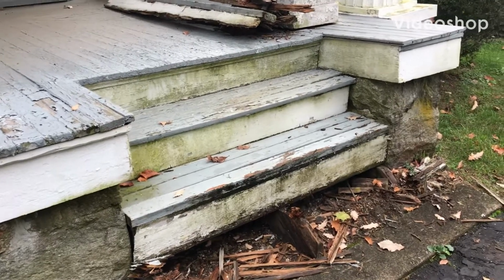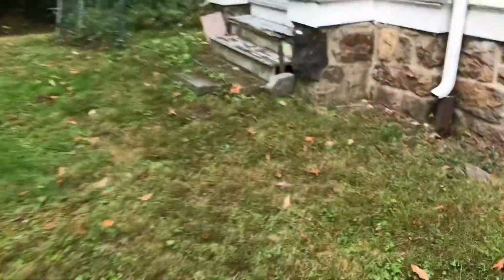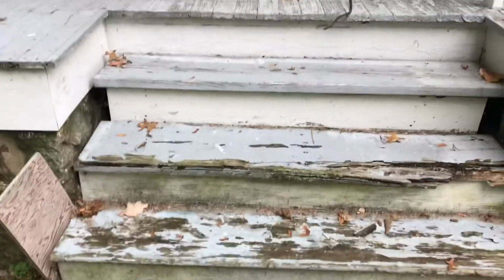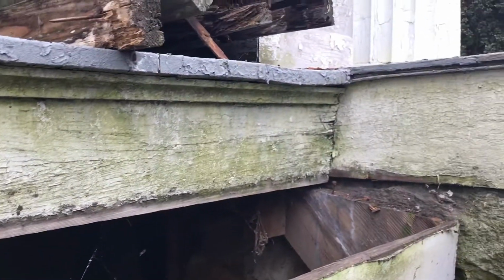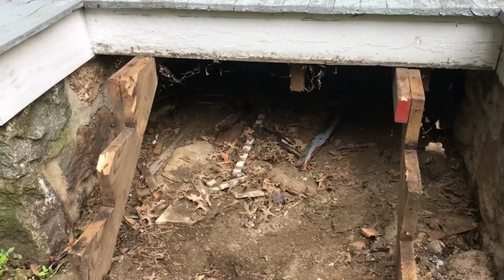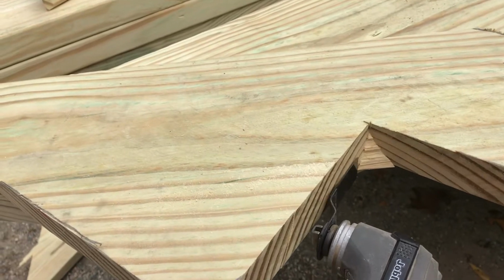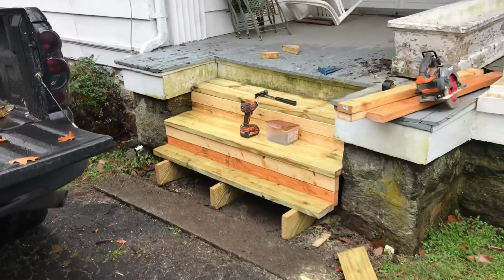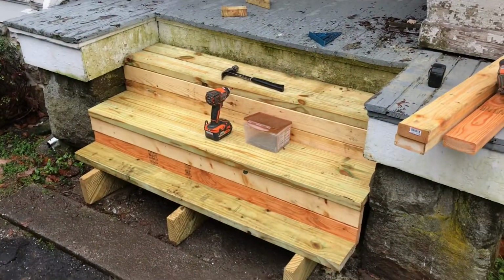How to rebuild a Rotted Staircase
In this video, I go through my process of removing old rotted exterior staircases attached to a vintage home. This particular home dates back over 100 years so nothing is plum or square. You pretty much have to cut each piece to fit. Catch you on the next one.